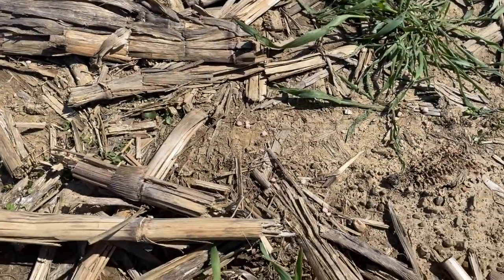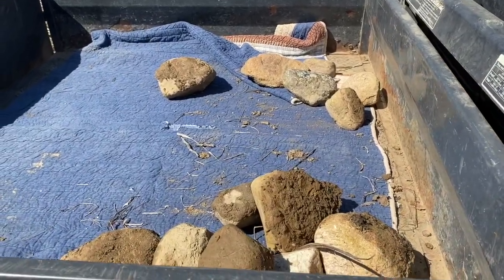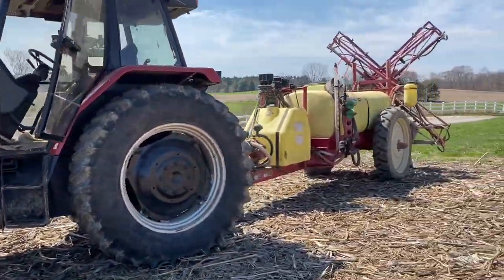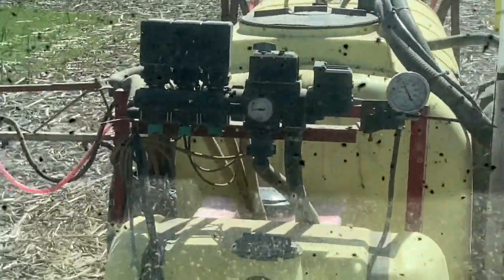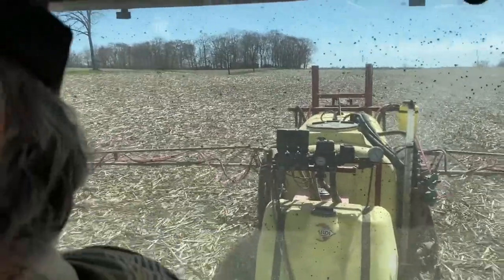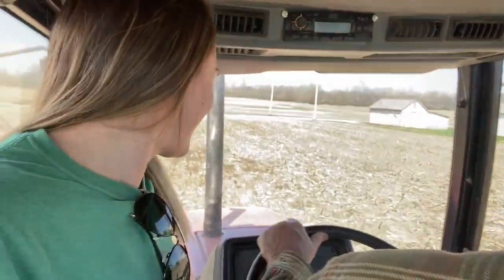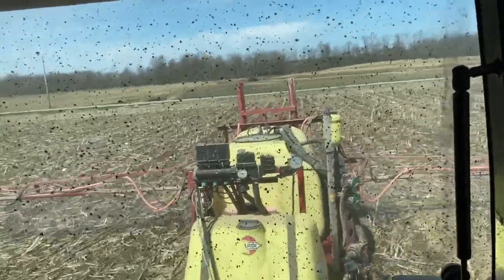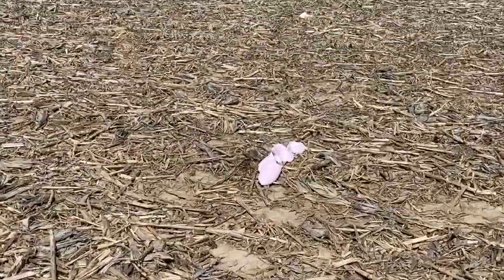Quarantine Rocks On The Farm | Quarantine Vlog 6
Hey guys!
Today I got to ride along with my father-in-law while he spread fertilizer and talks about spraying herbicide. We also pick up rocks, lots and lots of rocks!